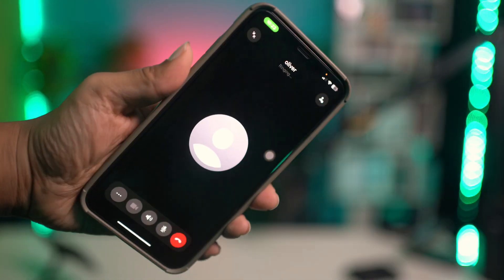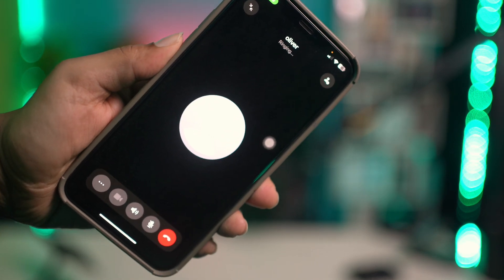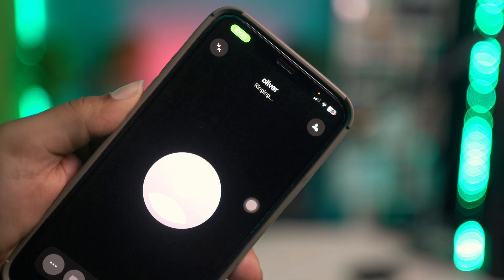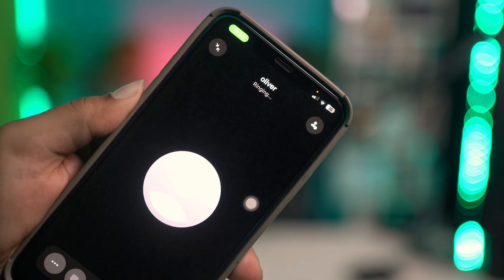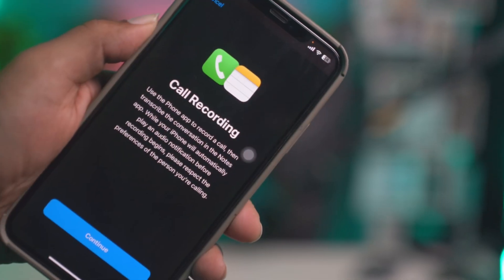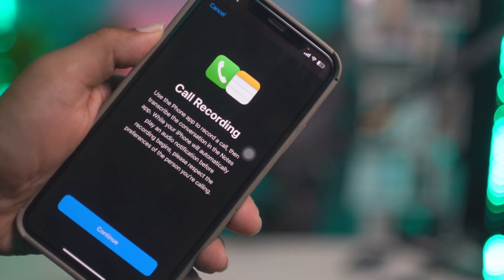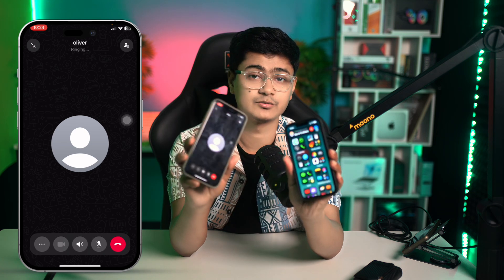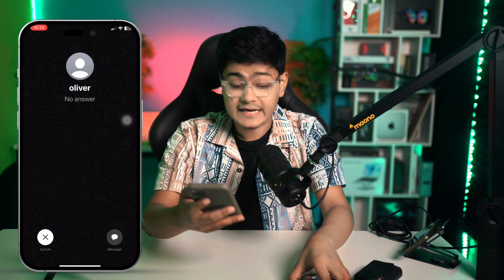How to Record WhatsApp Audio Call on iPhone | Easy Way to Record WhatsApp Call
Want to record WhatsApp audio calls on your iPhone? By default, iPhones don’t have a built-in feature to record calls, but there’s a simple way to do it using other tools. In this video, I’ll show you how to record WhatsApp audio calls on iPhone easily.

So, watch this video till the end and learn how to save your important WhatsApp conversations. Thanks a lot for watching!